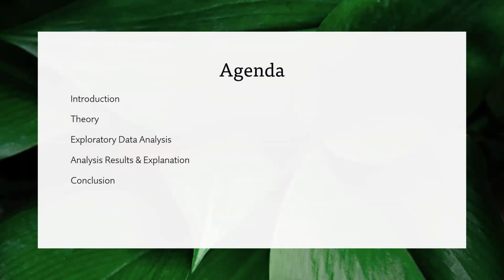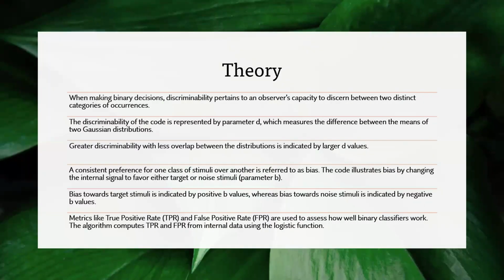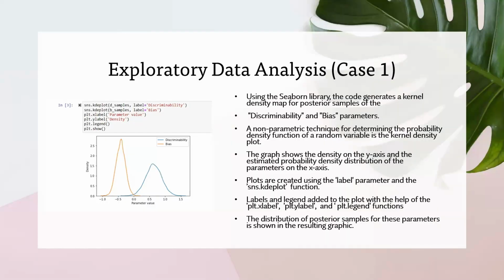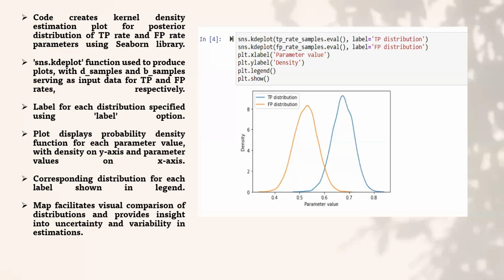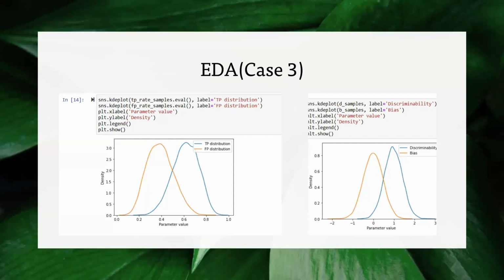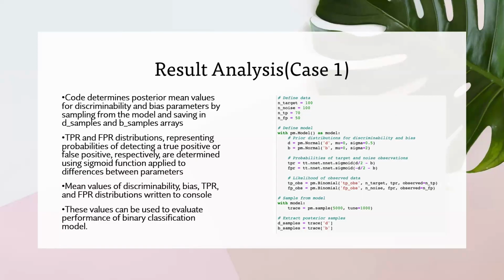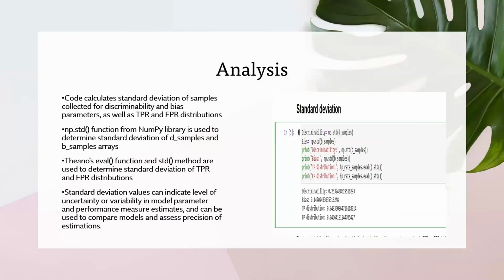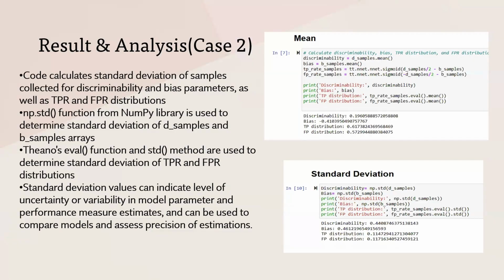DSCI6653 prj2 group 3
Analyzing Discrimination and Fairness in Binary Decision-Making: A Bayesian Approach